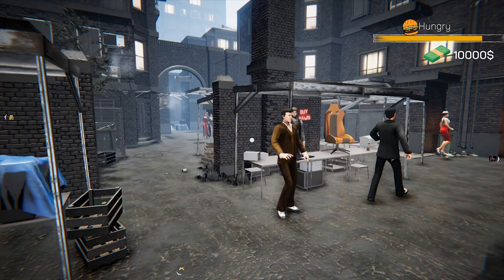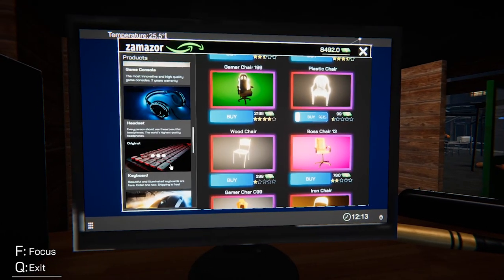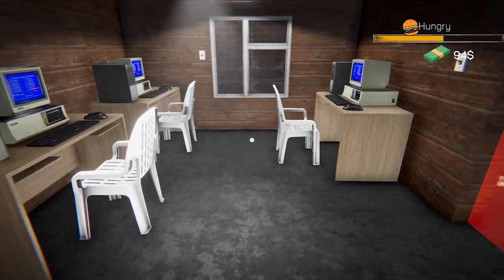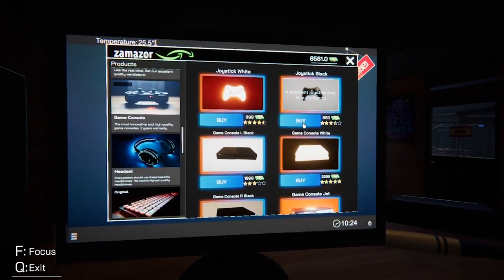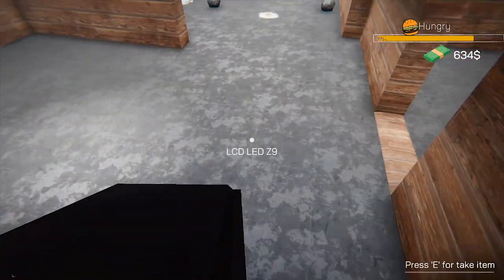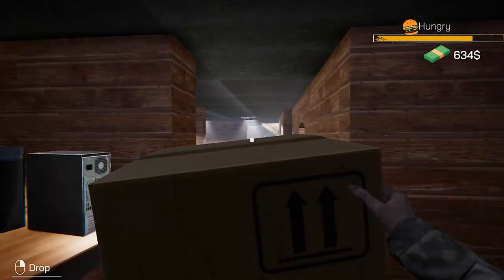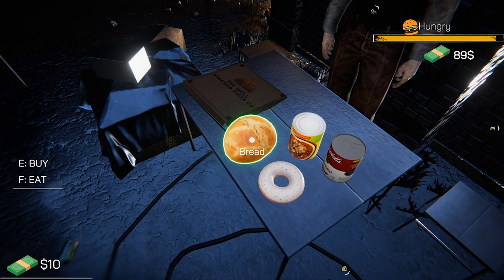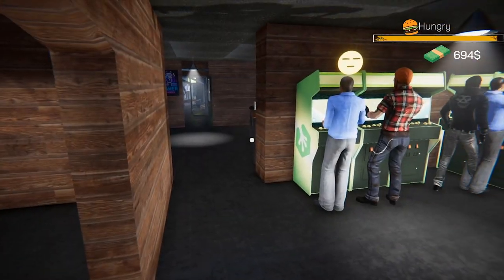How to Start your game and get the most money in internet cafe simulator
I came across a small experiment where we can buy console's, computers and arcades machines and see how much of each we can get with our start up money. So afterwards i talked about why a certain one was the best and you should use it to start your game.